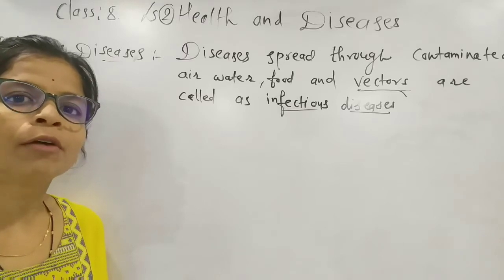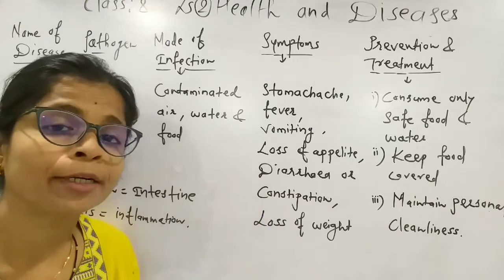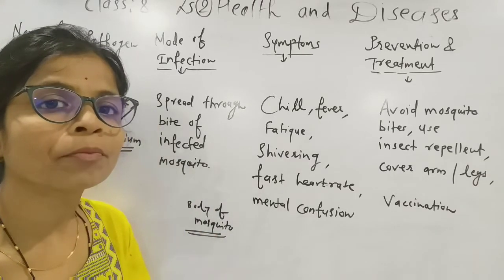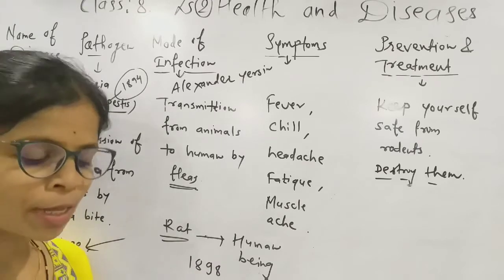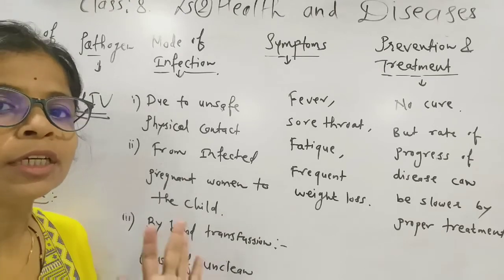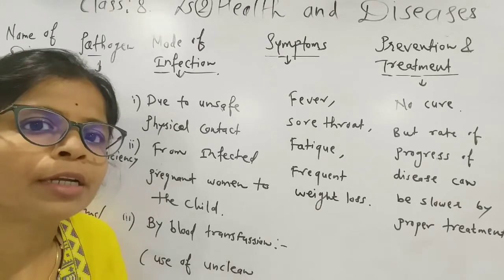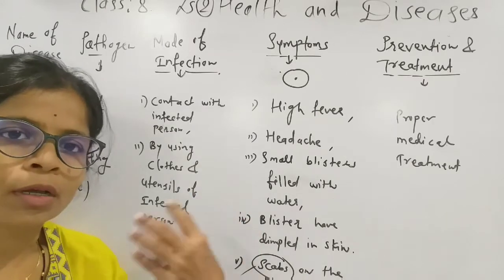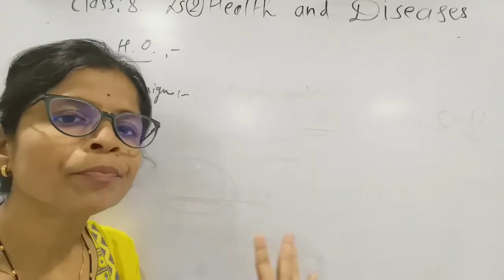8th science Chapter 2|Health & Diseases Lecture| Maharashtra Board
⚜️ Hello Everyone 😊
I am Priyavanda Bagesar.
In this Video you will get Lecture of 8th Science Chapter 2 Health &Diseases Lecture 2 By Priyavanda Ma'am.
Press 🔔Bell icon for more interesting classes